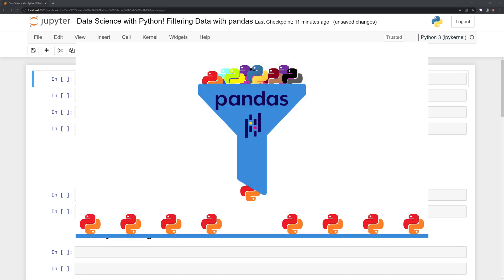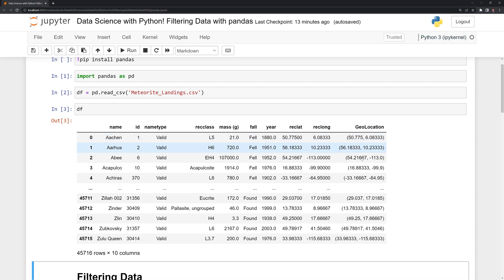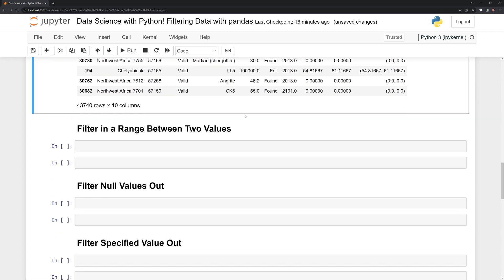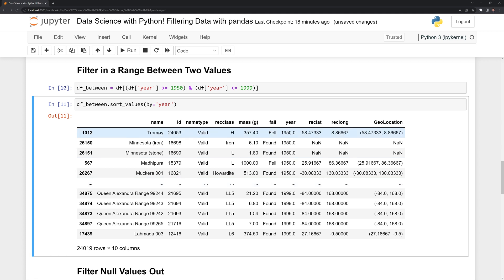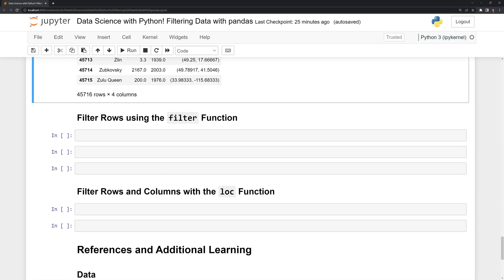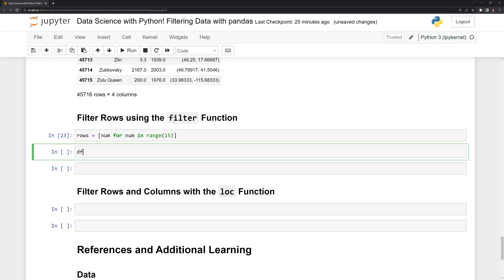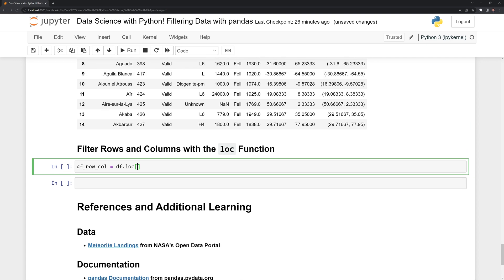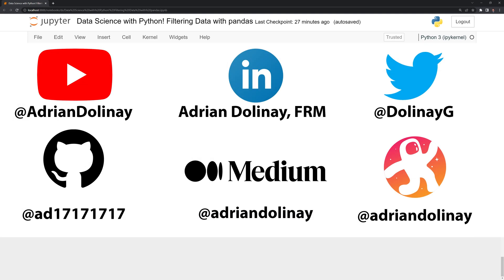Data Science with Python! Filtering Data with pandas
Tutorial on filtering data using Python and pandas. Learn how to read a data set into a pandas DataFrame, filter out null values from a data set and filter down to specified columns and rows.

The notebook can be found in the "Data Science with Python" folder within the below repo.

|-Video Chapters-|
0:00 - Intro
0:04 - Installing and importing the pandas module
0:22 - Importing the data set into a pandas DataFrame
1:28 - Filter data set by a single point value
2:49 - Filter data set by a range of values
4:06 - Filter data set between a range of values
5:11 - Filter null values out of a data set
6:44 - Filter out a specified value from a data set
8:59 - Filter columns using the filter function
10:13 - Filter rows using the filter function
11:04 - Filter rows and columns with the loc function
11:53 - References and additional learning